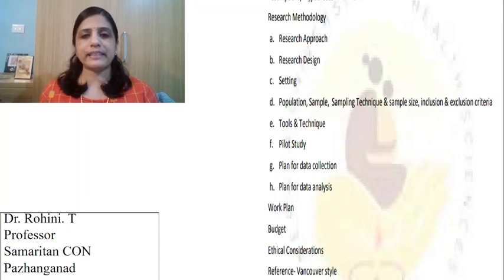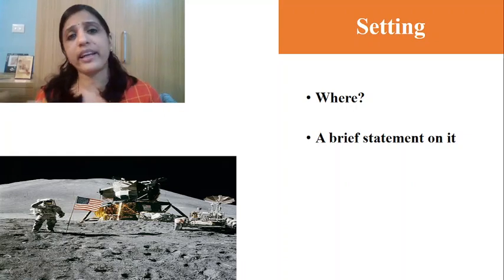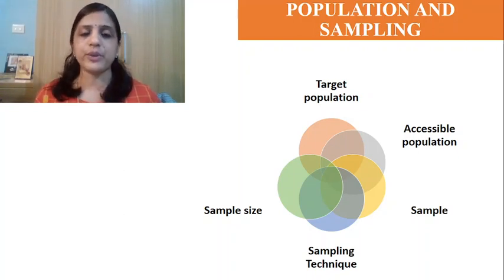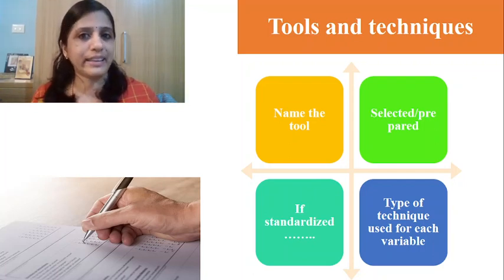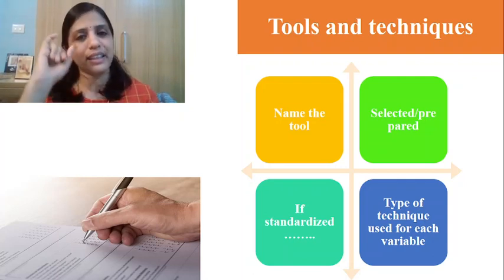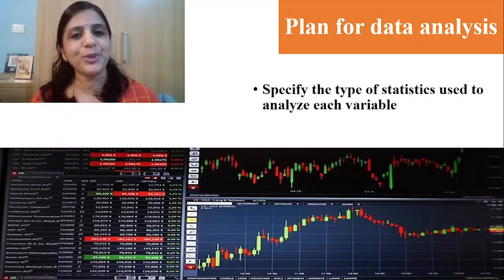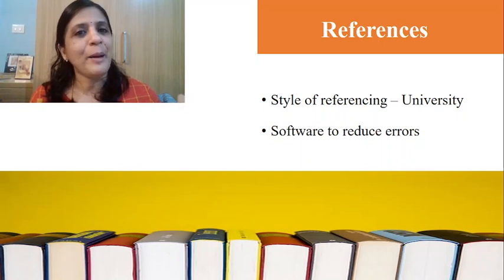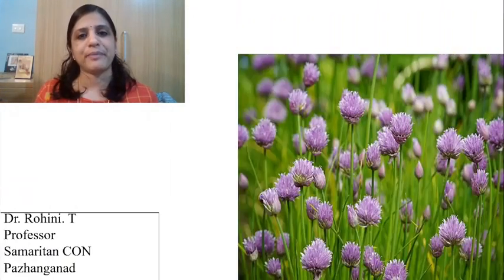How to write a Research Proposal in Nursing ?? Part 2 Step by Step guide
This Part 2 video details the information on writing a Research proposal : The  step by step explanation of  components (Methodology, Ethical considerations, Work plan, Budget, Appendices) are discussed.